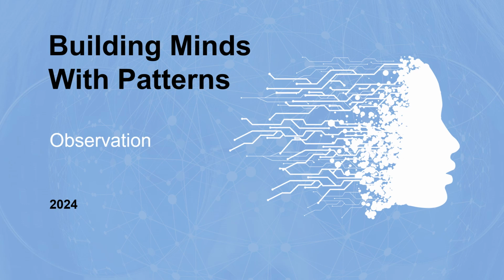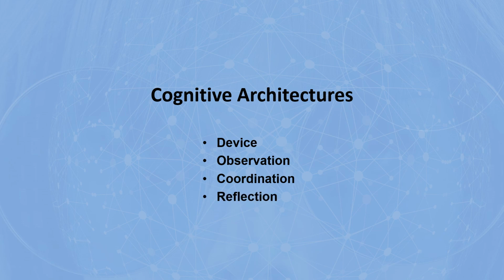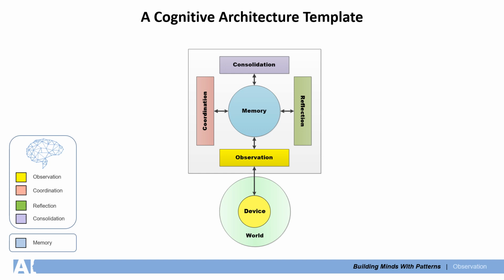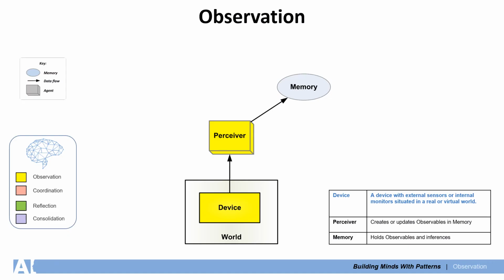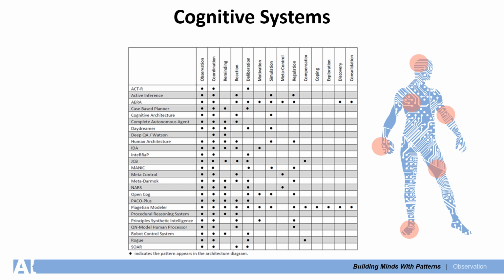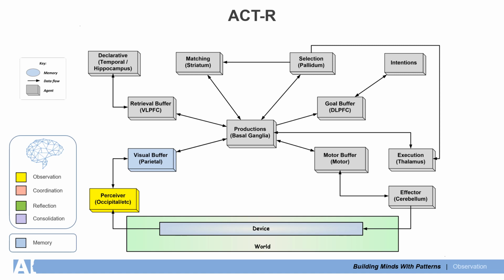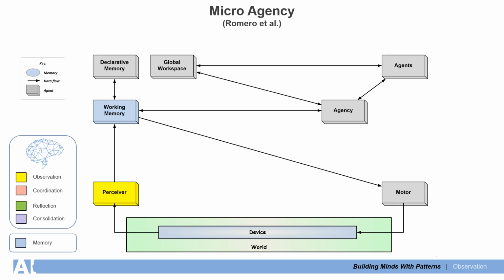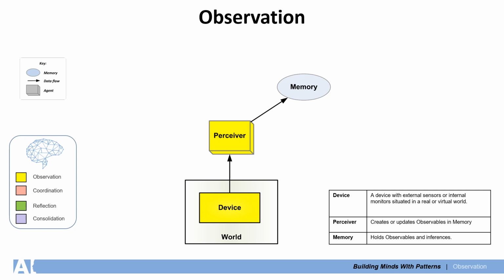The Observation Pattern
Building Minds with Patterns series:  The Observation Pattern